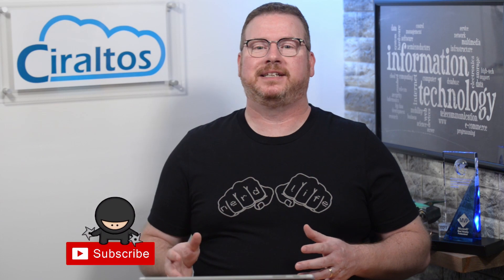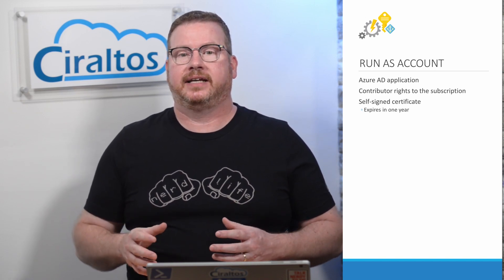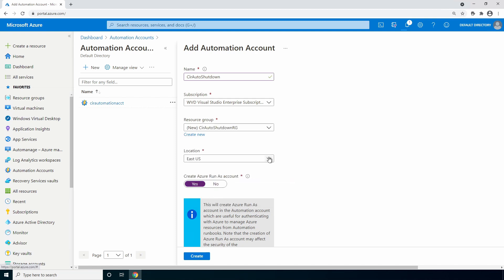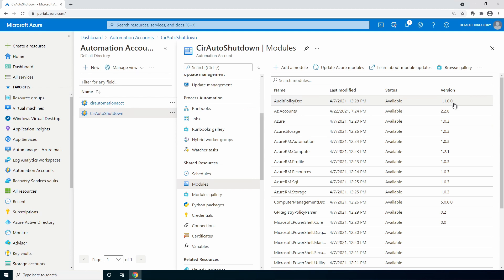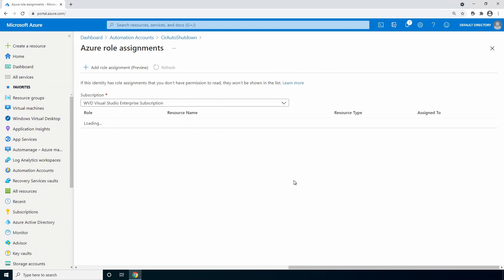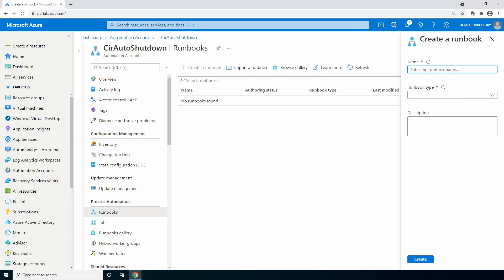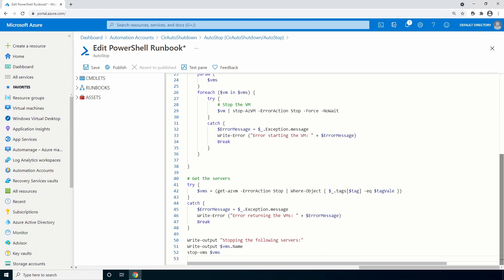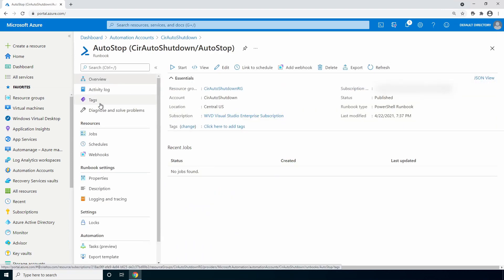Azure Automation and Managed Identities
Azure Automation uses Run As accounts to authenticate and manage resources in an Azure subscription.  In this video, we review using Managed Identities in Azure Automation (preview) to control access to Azure resources.  The video then provides an Azure Automation Tutorial on creating an Azure Automation account, configuring a Managed Identity, setting RBAC permissions, and then creating a runbook that shuts down Azure Virtual Machines on a tag value.

Links
GitHub Code: